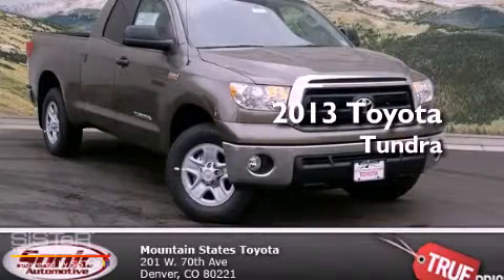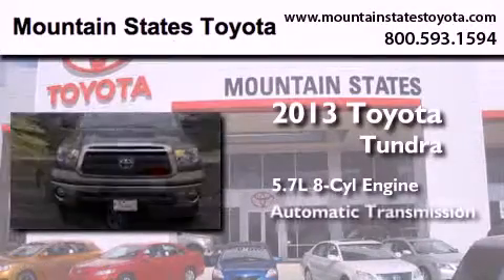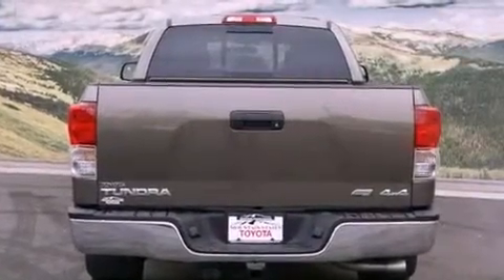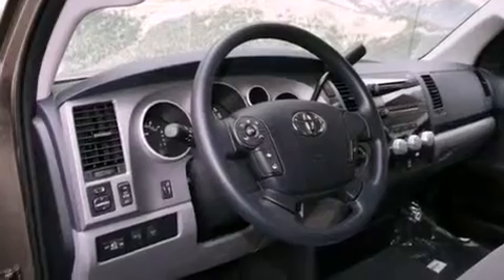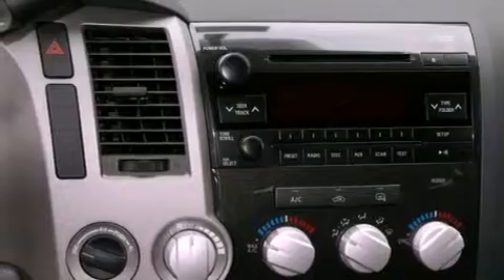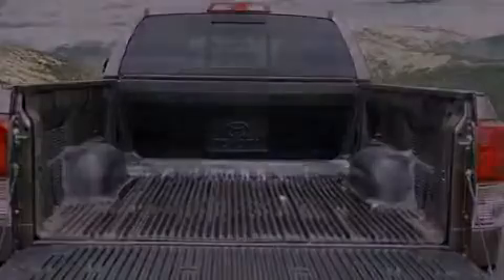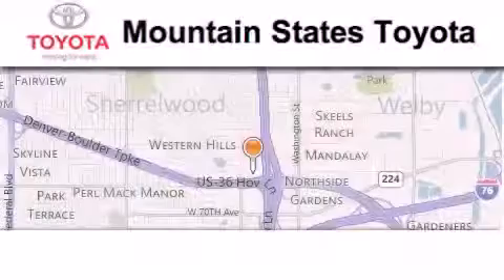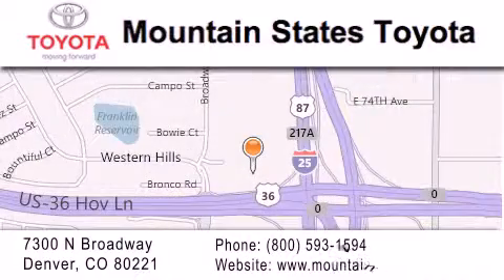2013 Toyota Tundra Denver CO 80221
Year : 2013
 Make : Toyota
 Model : Tundra
 Engine : 5.7L V-8 cyl
 Trans . : 6-Speed Automatic
 Exterior : Pyrite Mica
 Miles : 11

 201 W. 70th Ave.
 Denver , CO 80221
 2013 Toyota Tundra Denver CO